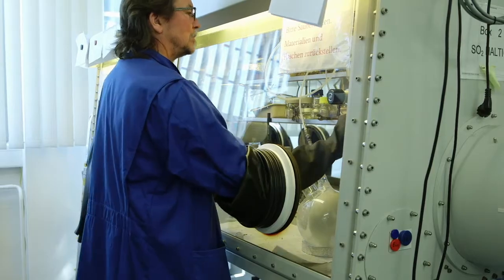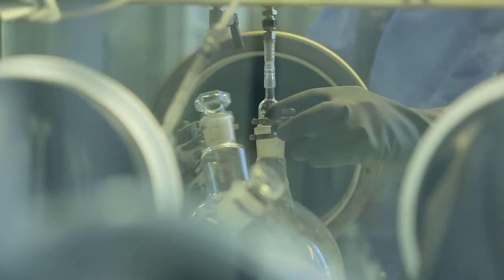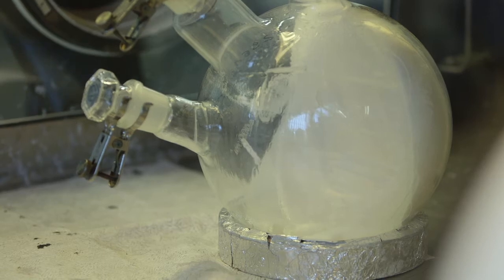Innolith Labs Tour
Innolith Chief Scientist Markus Borck explains the science and approach behind the company's research and development activities.